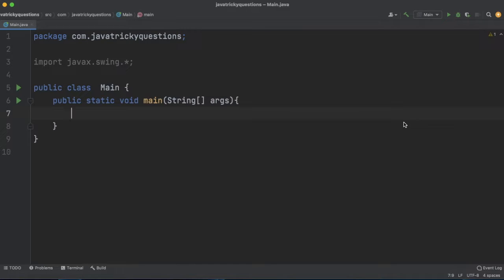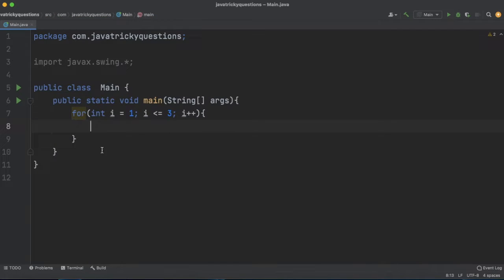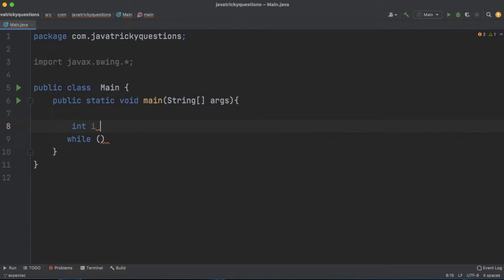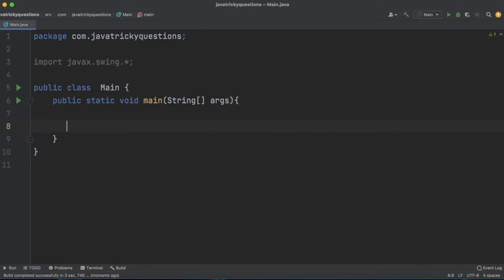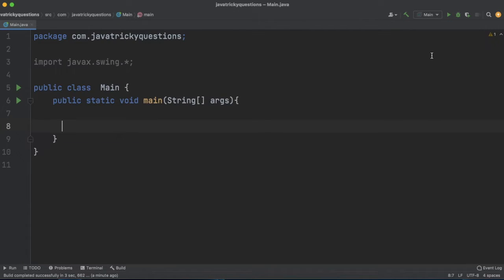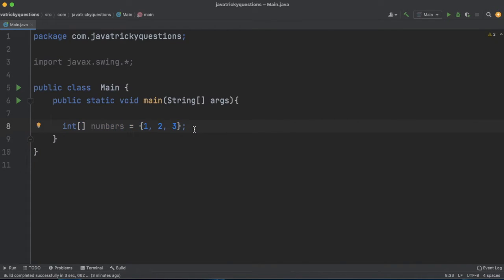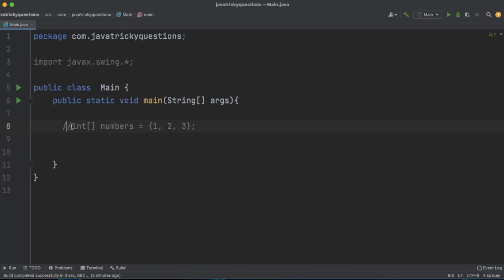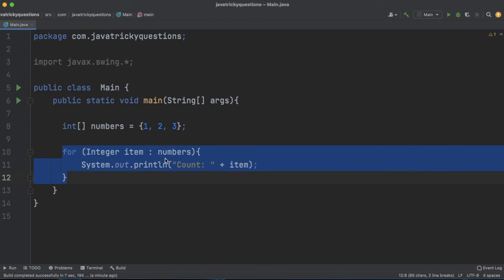How to use loops in Java | programing | coding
In this tutorial you will learn what a loop is and why do we need it. You will also learn how work with various loops in Java with demo.